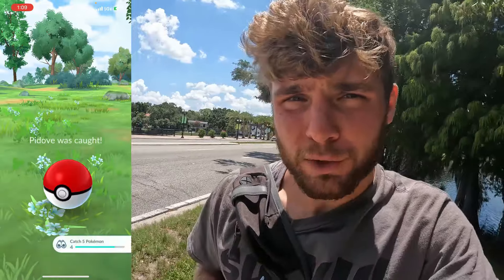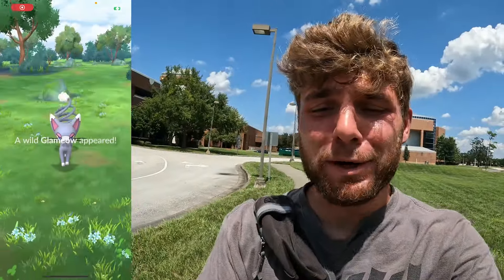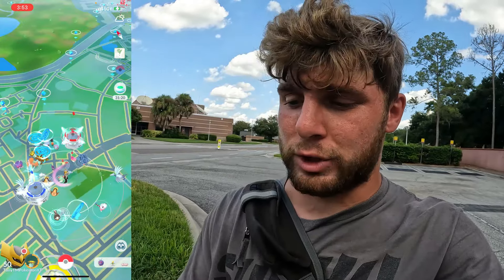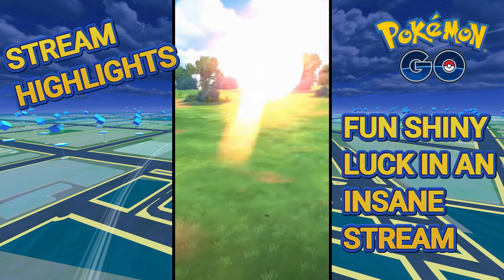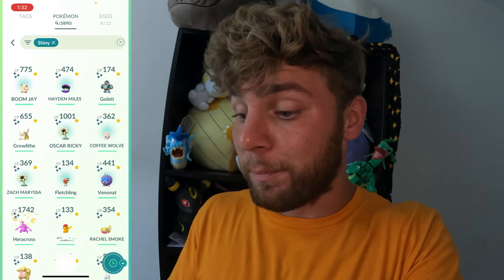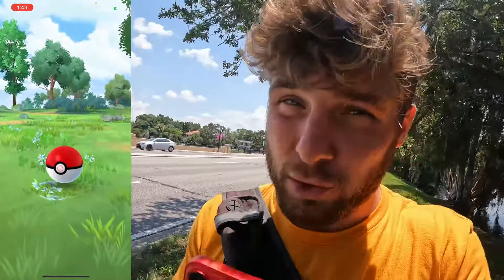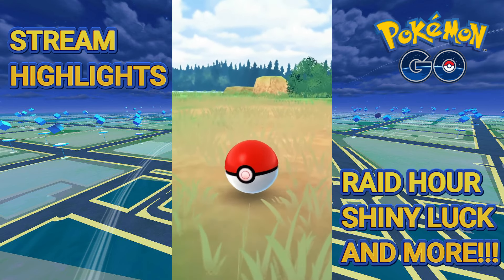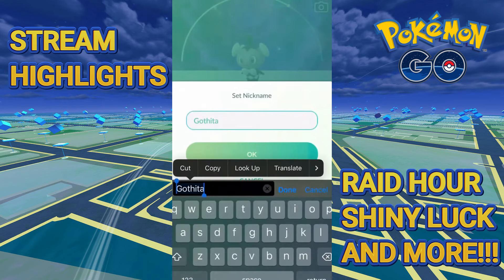✨I ALMOST Got A SHUNDO Pokemon In Pokemon Go!✨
In todays video, I went out to shiny hunt different typings in Pokemon Go but with some special surprises! A fun lucky trade, a near shundo and some awesome looking shinies!